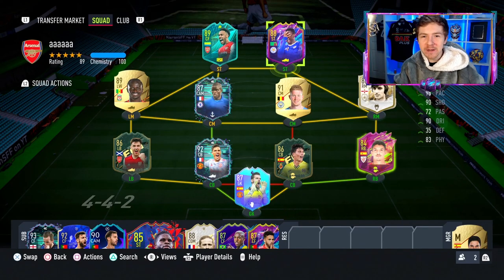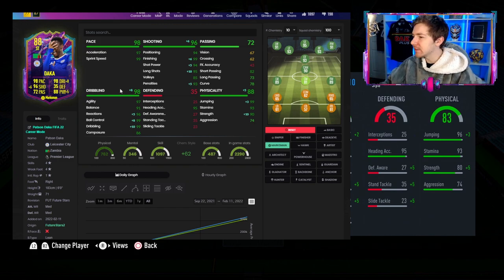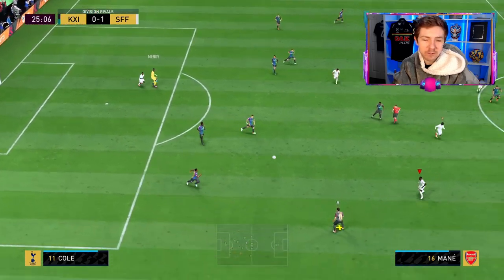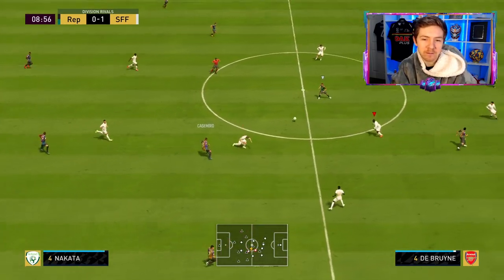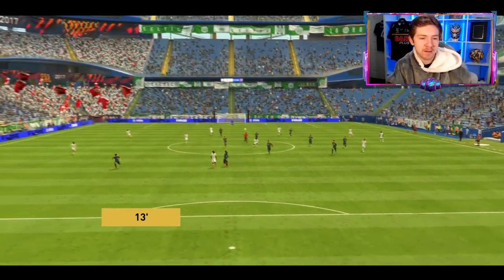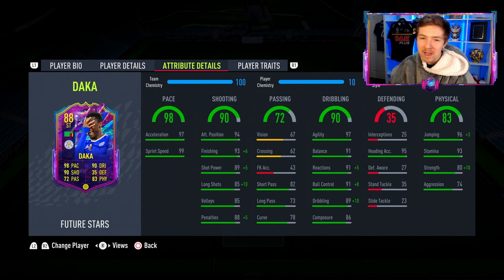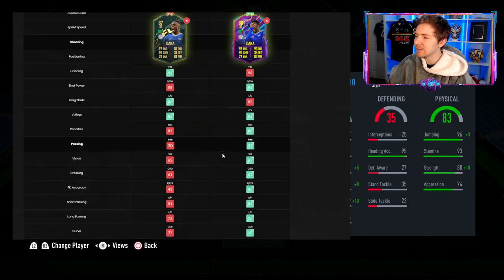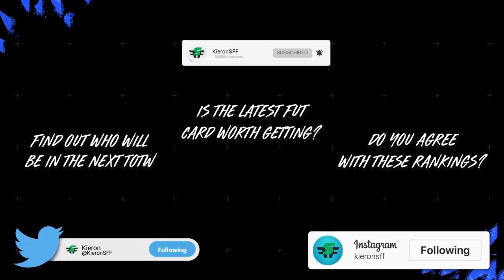FUTURE STARS DAKA REVIEW! 88 PATSON DAKA FIFA 22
00:00 Future Stars Daka Review
01:00 88 Daka Review
02:00 Future Star Daka Stats
04:00 Future Stars Daka Gameplay
08:00 is Daka Worth it?